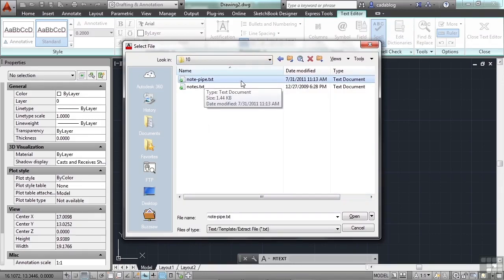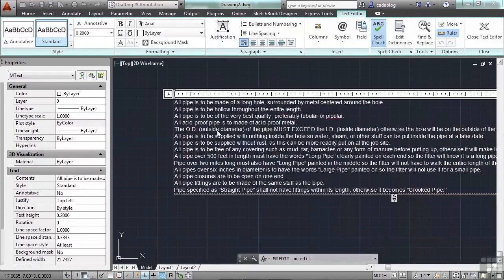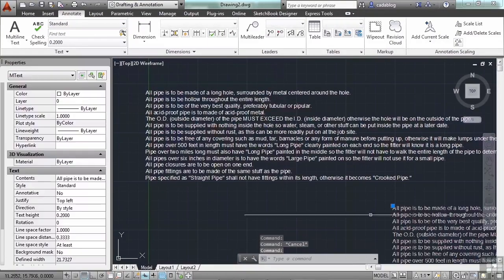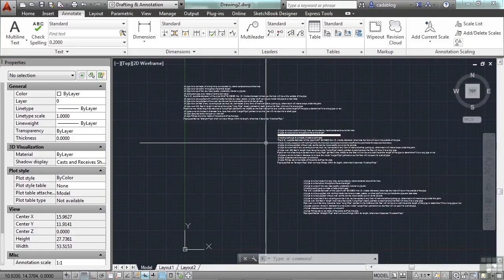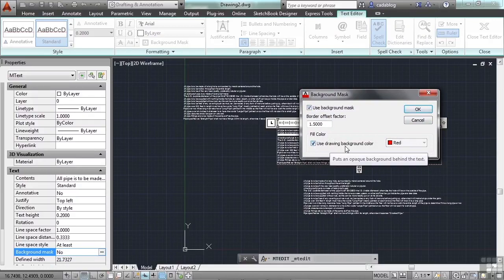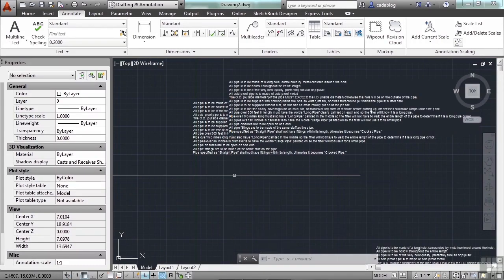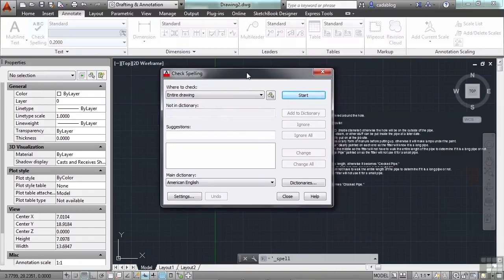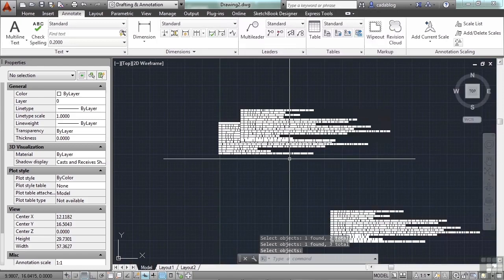Annotations:Multi Line Text Techniques